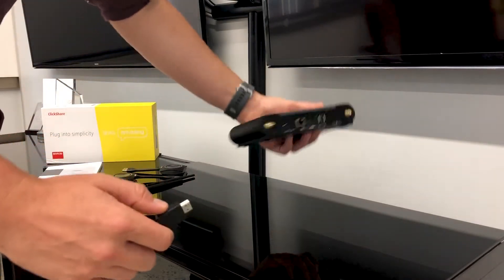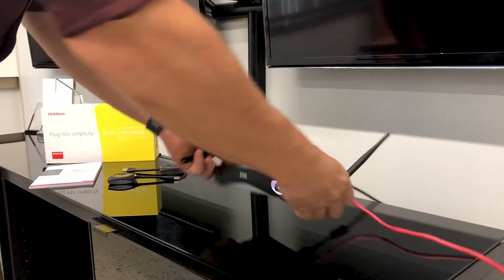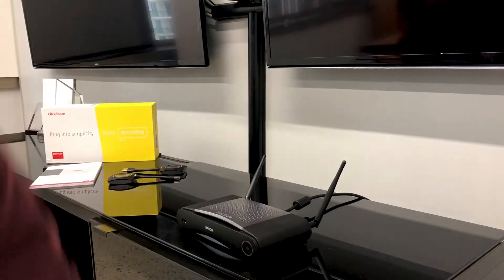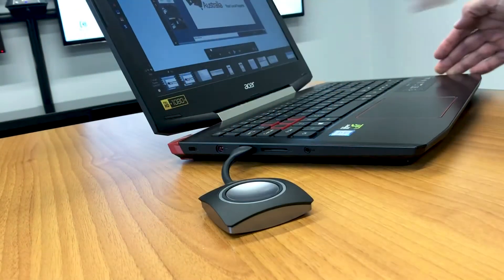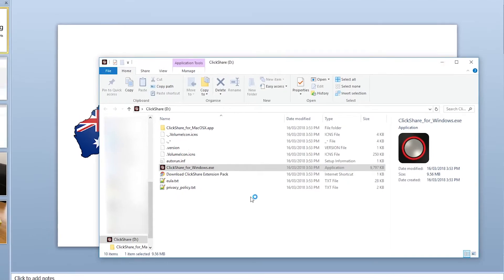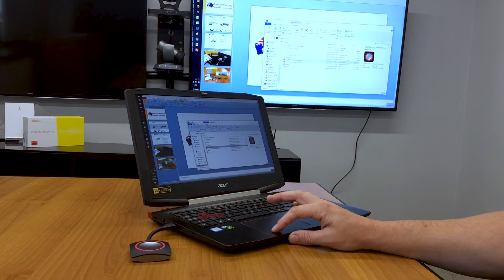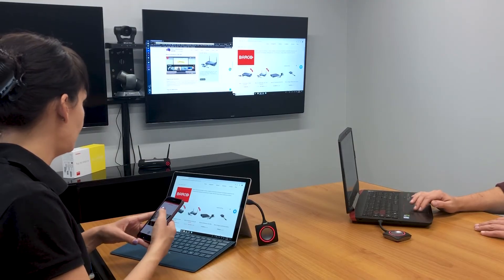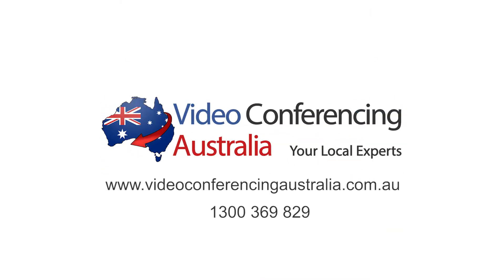Setting up the Barco ClickShare CSE-200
Showing you how quick and easy it is to set up the Barco ClickShare CSE-200. No need for any training you can simply connect your display via HDMI and power up the unit. The ClickShare CSE-200 allows up to two people to share their content simultaneously. Plug into simplicity with easy, trouble-free presenting.